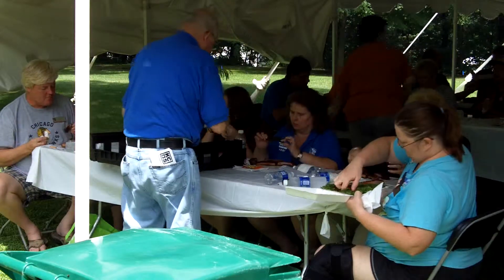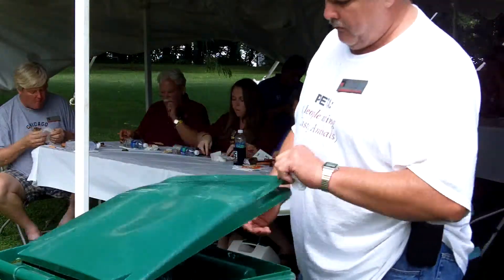Ruth and Perry talk organizing the first KCBS contest outside U S A.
At the Mason City Up In Smoke BBQ Competition, Ruth and Perry the Canuck from Morden, Manitoba, talk organizing the first KCBS contest outside U S A.